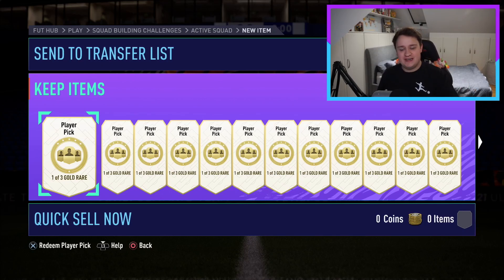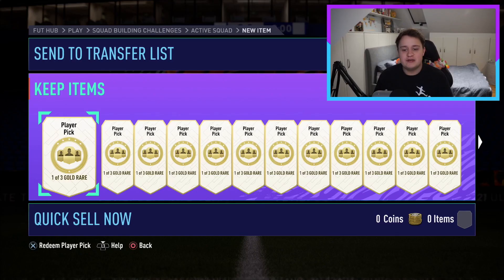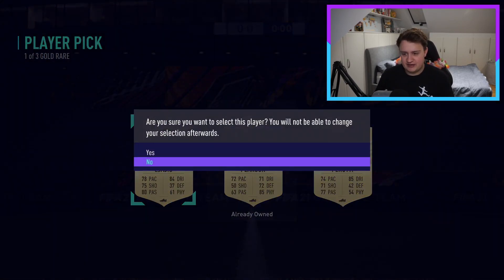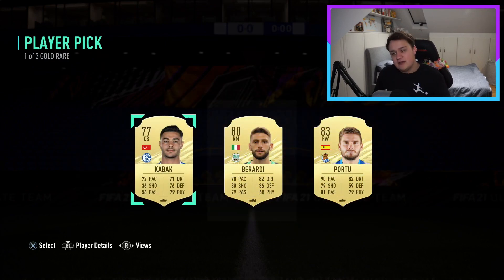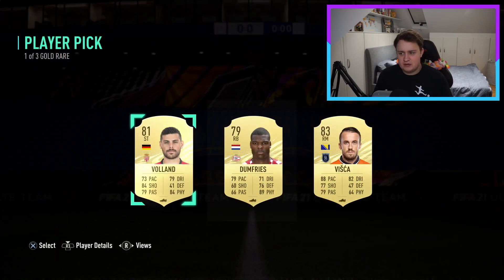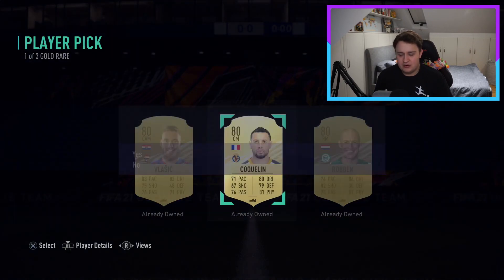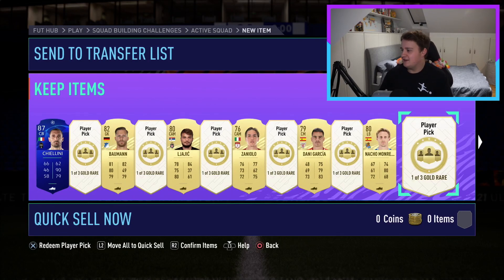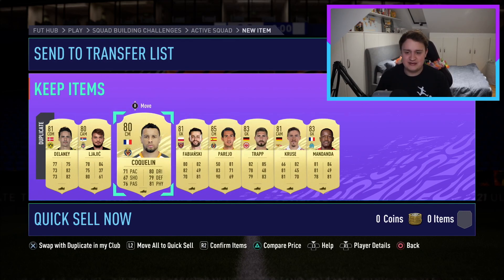40 X RARE PLAYER PICKS! FUT FREEZE PACK OPENING! FIFA21 ULTIMATE TEAM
Fifa 21 FUT Freeze is here! We open 40 rare player picks on FIFA21 Ultimate Team!

40 X RARE PLAYER PICKS! FUT FREEZE PACK OPENING! FIFA21 ULTIMATE TEAM